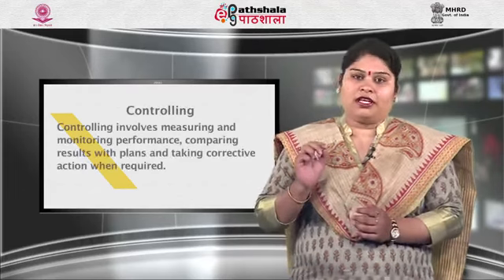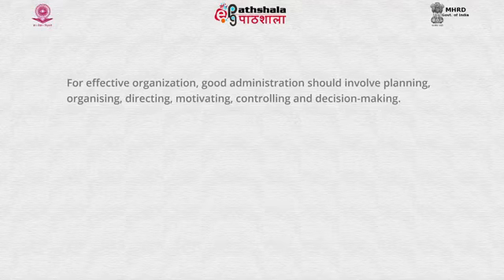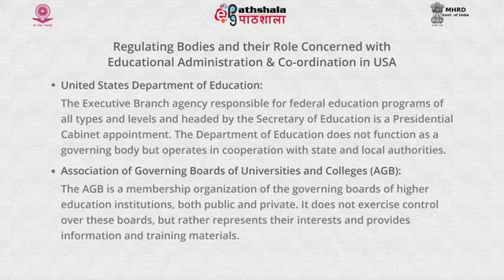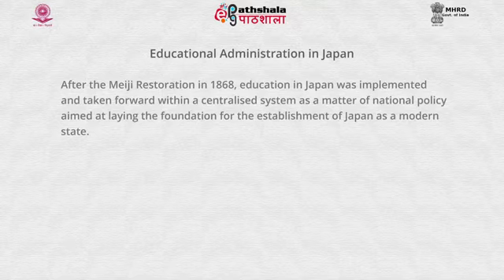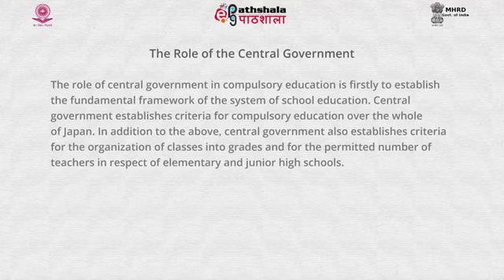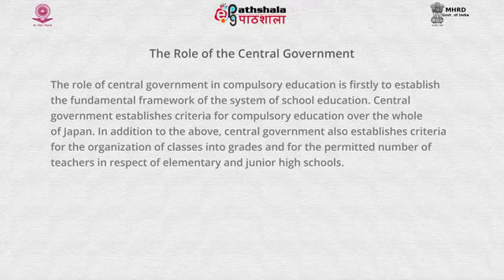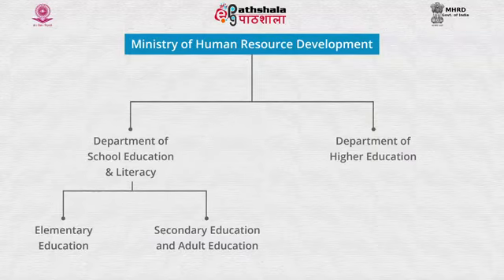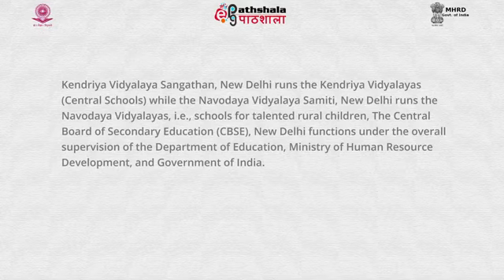Comparative study of multi level systems of educational administration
Quoted. උපුටා ගත්තකි.